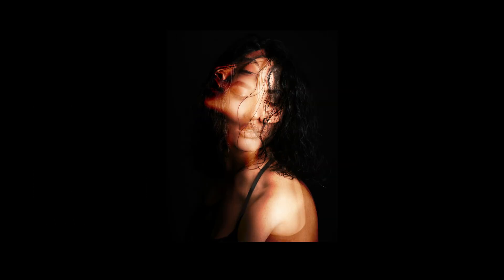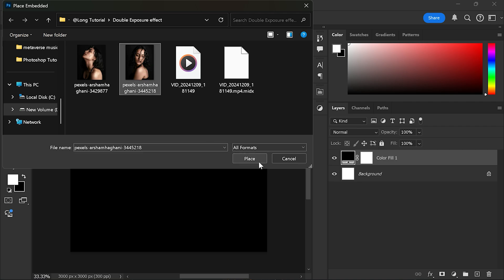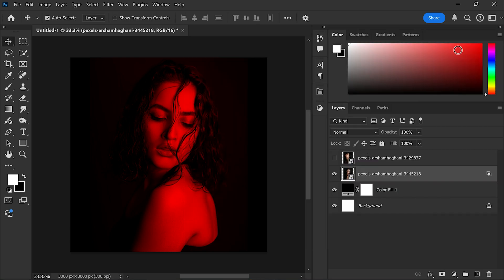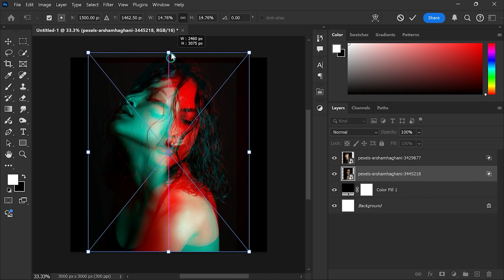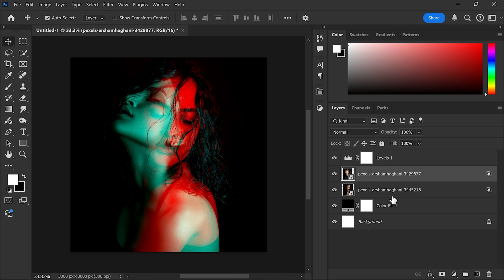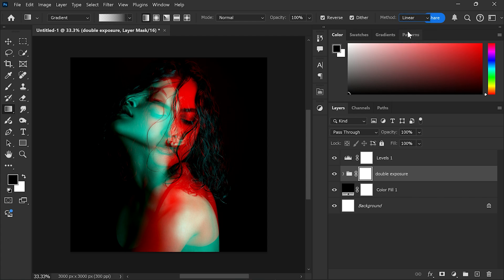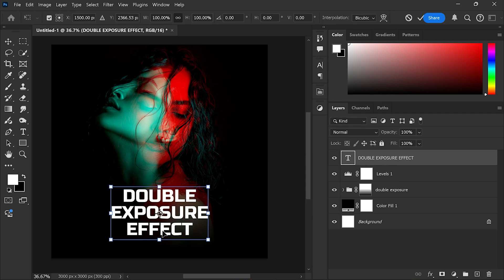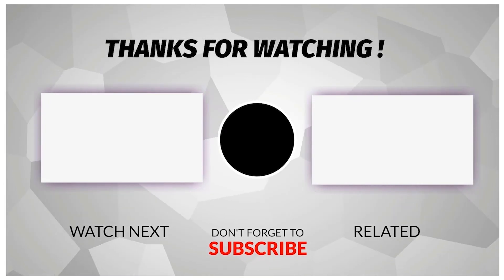Double Exposure Effect - Beginners Photoshop Tutorial by Grapexels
Double Exposure Effect - Beginners Photoshop Tutorial